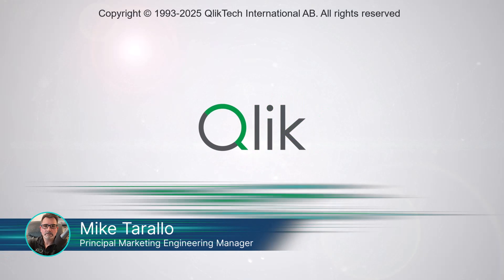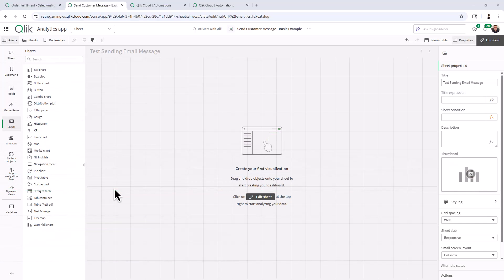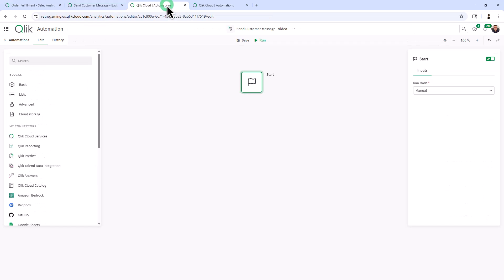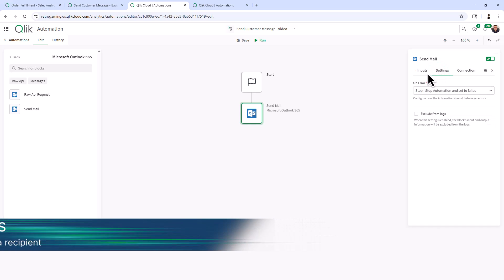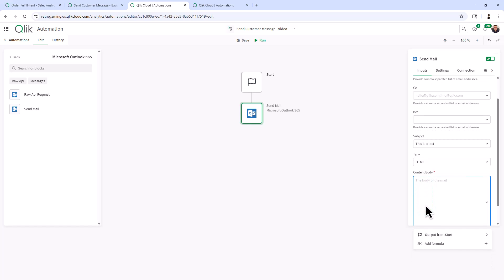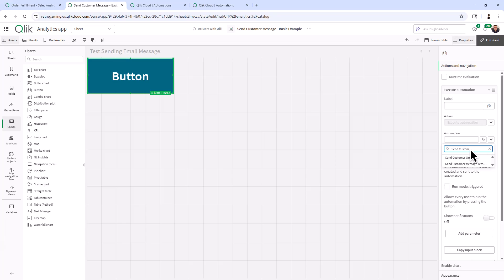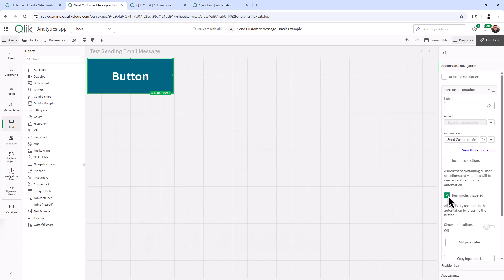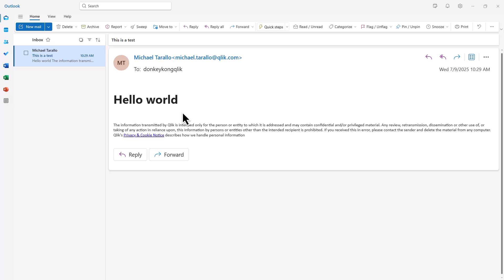Part 2 - "Hello World" - Taking Action On Your Data with Qlik Automate and Qlik Cloud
"Hello, World" — the training wheels of learning.

It’s the simplest proof that you’ve taken your first step—and from there, it gets addictive fast.

Now, speaking of first steps...
Part 2 of "Taking Action on Your Data" is live!

In this video, we dive into how to connect your Qlik Analytics Apps to a Qlik Automate workflow—an easy win to start taking action on your data.